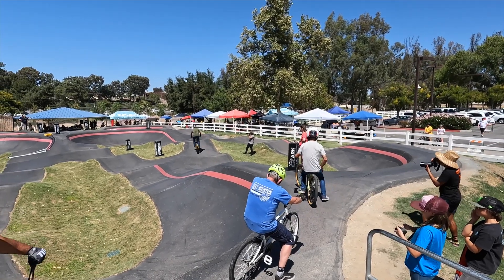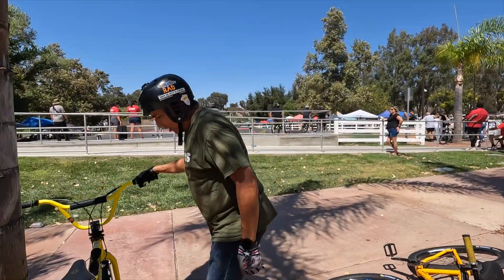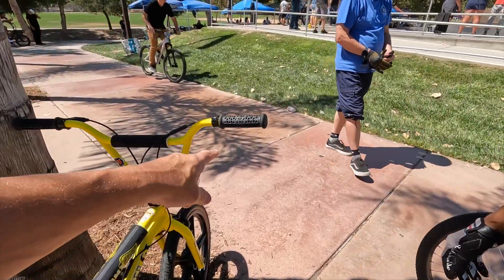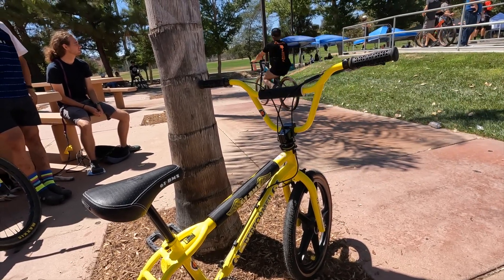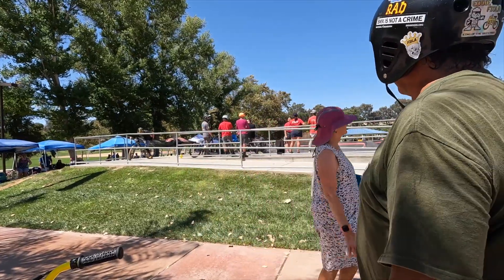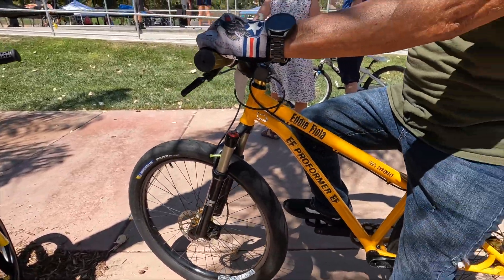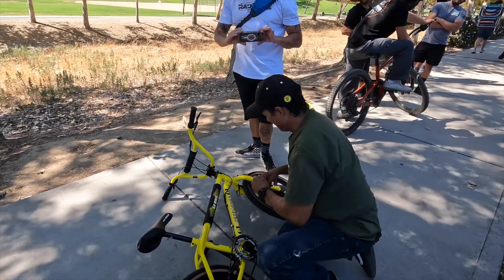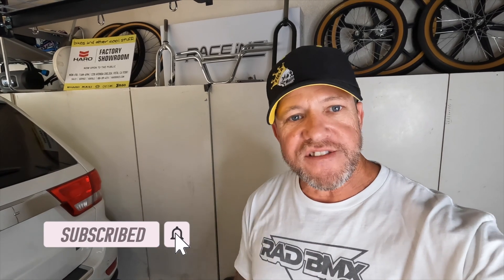Eddie Fiola | USA Pump Track Championship | Temecula, CA | 2019 GT Pro Performer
RAD BMX BIKES FOR SALE

ABOUT US
We are a veteran owned company that specializes in old school BMX bikes.